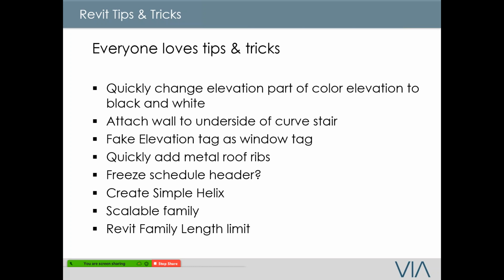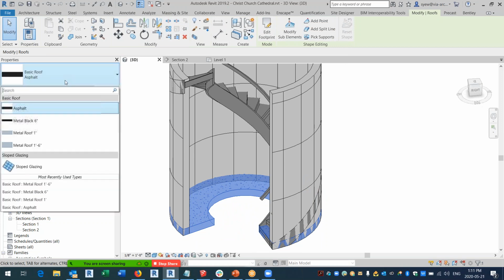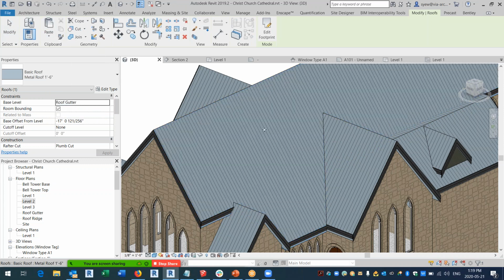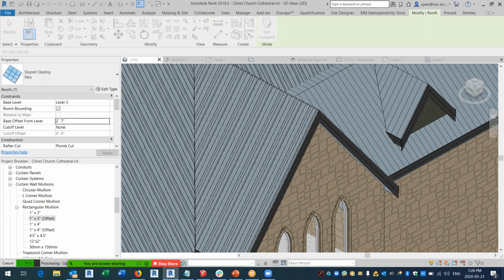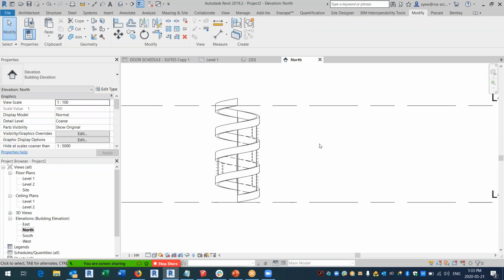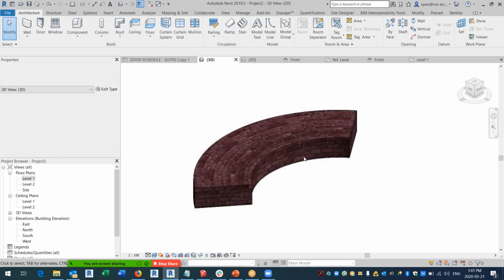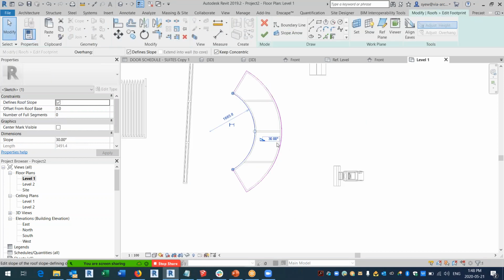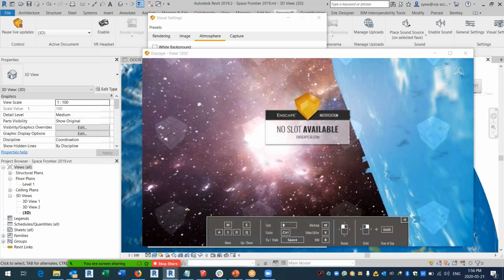Focus Group - Revit Tips & Tricks 2020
This topic will cover some of the tips and tricks you may or may not know
- Quickly change elevation part of color elevation to black and white
- Attach wall to underside of curve stair
- Fake Elevation tag as window tag
- Quickly add metal roof ribs
- Freeze schedule header?
- Create Simple Helix
- Create louver out of default Revit settings

- Scalable family
- Revit Family Length limit